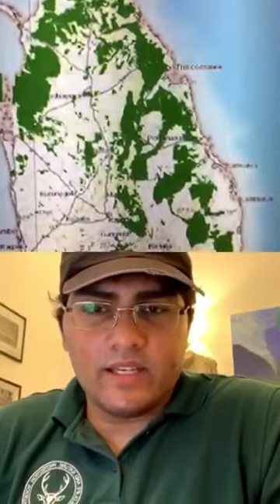Protected Areas of Sri Lanka Awareness - Instagram Live (Session 5)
A half an hour live session, talking about the Protected Areas of Sri Lanka in the  North Central Province and part of the Central Province (Southern Matale District) and part of the North Western Province (Eastern Kurunegala District).

 i.e. the Lowland Dry Zone (specifically the Semi Arid Sub Climatic Zone) and the Intermediate Zone

Protected Area Clusters in the aforementioned list, are as follows:

1. The Wasgamuwa Tri Park Sector + Associated Protected Areas (APAs)
2. The North Central Elephant Protection Zone
3. The Kala Wewa Forest Complex

An Instagram live session in the aims of creating awareness and an promoting the need to conserve and actively protect the Sri Lankan elephant that are known to roam across these Protected Areas.